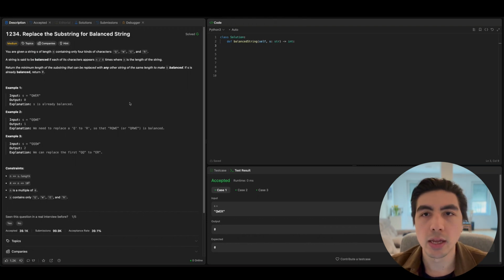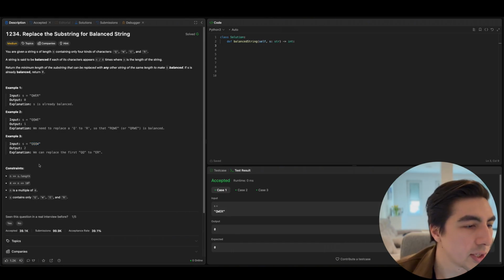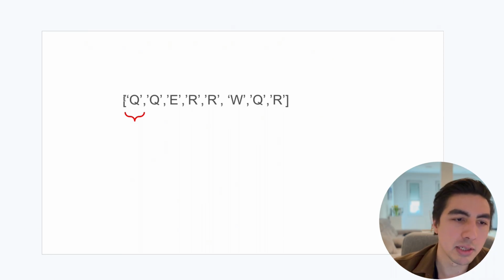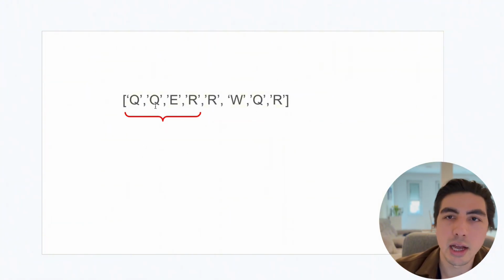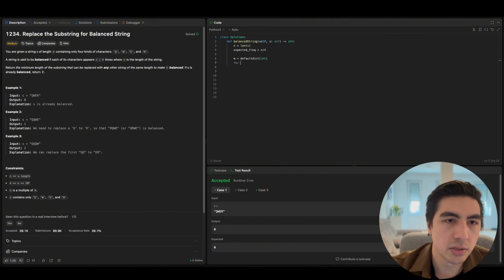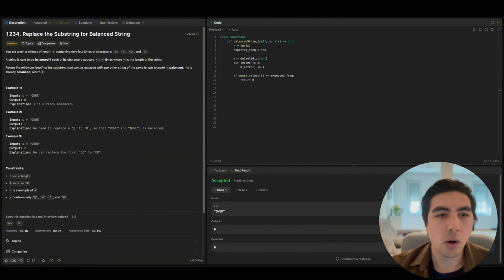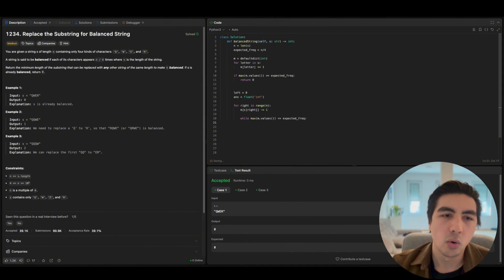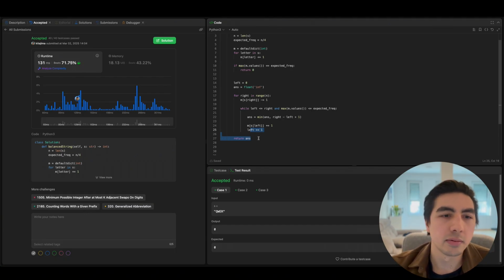LeetCode 1234: Replace the Substring for Balanced String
In this video I will be solving LeetCode problem 1234: Replace the Substring for Balanced String. I will be using the sliding window technique to solve this. What is interesting about this problem is that we are interested in what is outside of our window as we slide it along our input array.